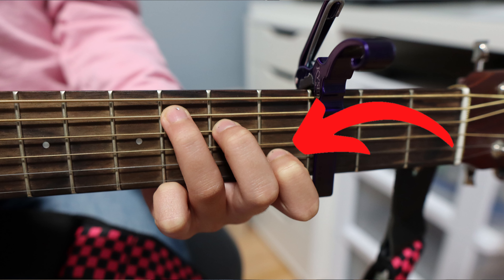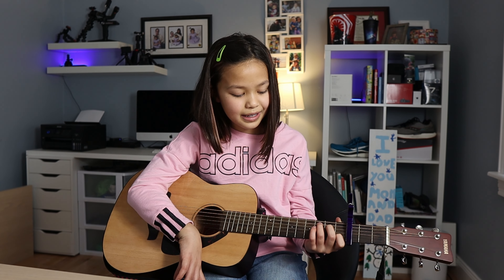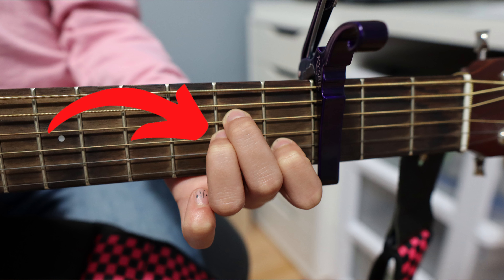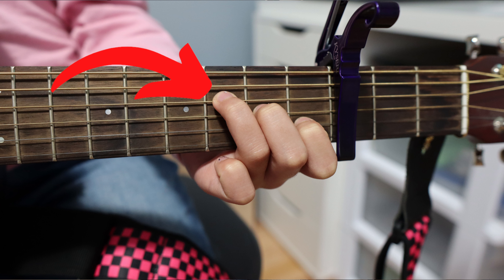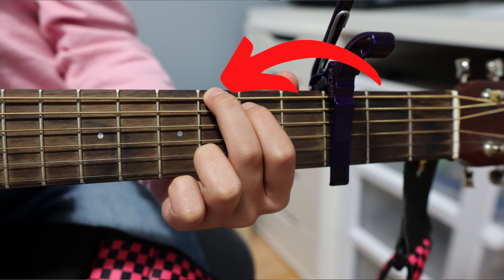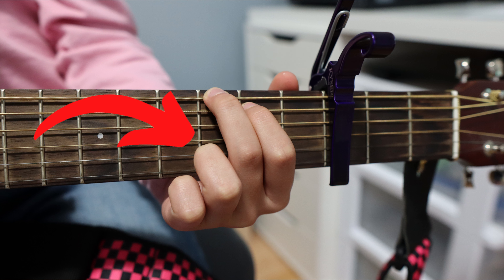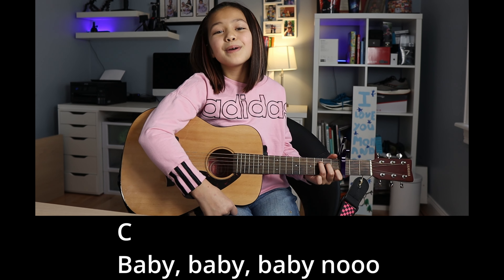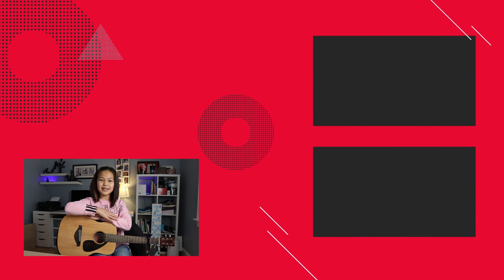How To Play Baby by Justin Bieber on the Guitar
Whether you are just starting to learn the guitar or have been playing for a while. Baby by Justin Bieber can be a fun and familiar song for anyone to learn how to play.